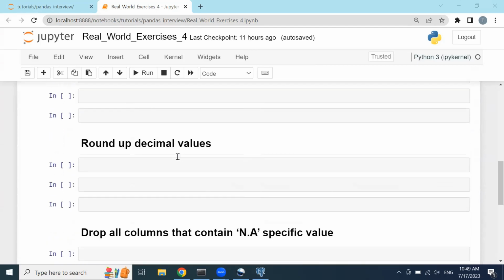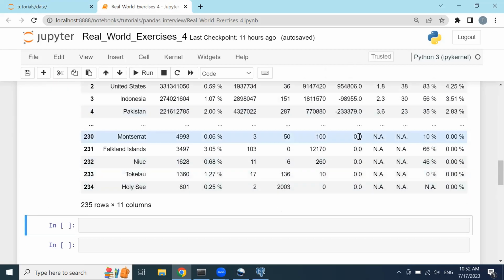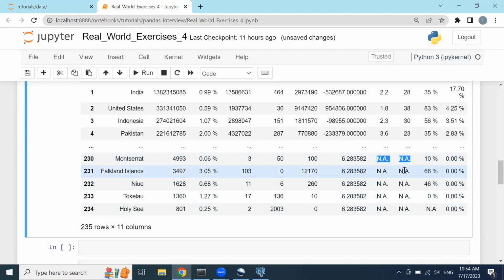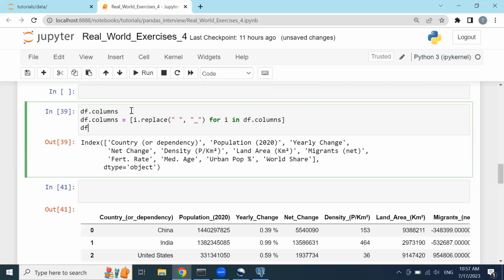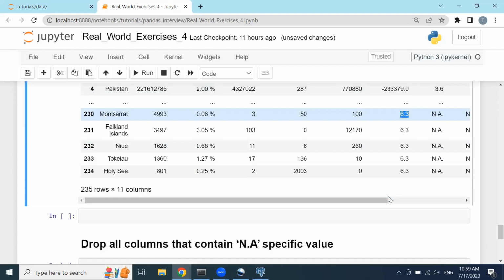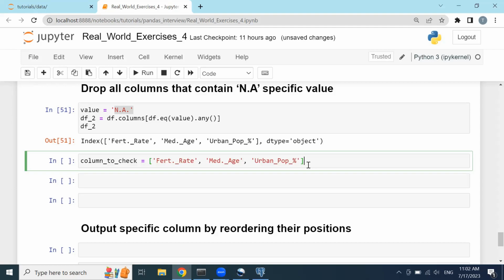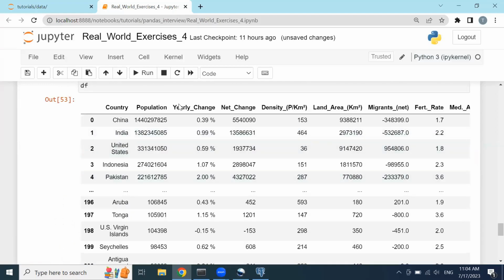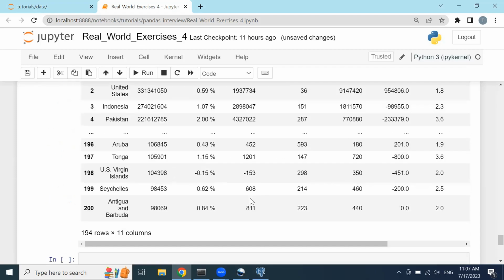Data Analysis with PYTHON PANDAS - REAL WORLD EXERCISES (Interview) Part 4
Welcome to Data Analysis with Python Pandas: Practical Exercises Part 4 of our interview series, where we explore the world of real-world data analysis using Python Pandas. In this session, we delve into hands-on practical exercises and uncover valuable insights. Whether you're a data enthusiast, an analyst, or someone eager to dive into practical data analysis, this session provides a solid foundation.

Chapters:
1:55 - Fill in Null values with the zero or mean value
5:15 - Replace all the columns  at once containing spaces with underscore.
7:30 - Renaming the columns in Pandas
8:55 - Round up decimal values using pandas library:
10:00 - To drop all columns that contain  ‘N.A’  specific value with for loop:
14:00 - Output specific column by reordering their positions in Pandas
15:35 - Reorder the columns based on their numerical positions in pandas

Data Analysis with Python Pandas
Data Analysis
Python Pandas
Real-World Exercises